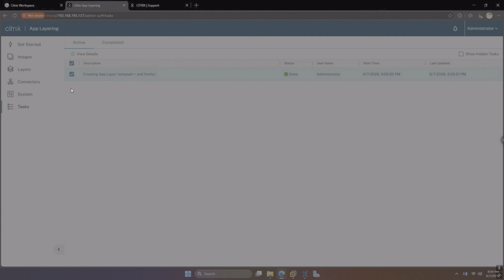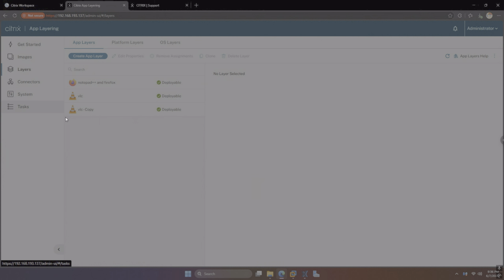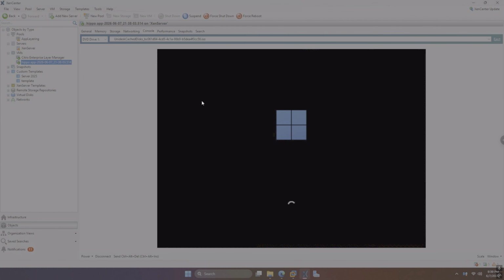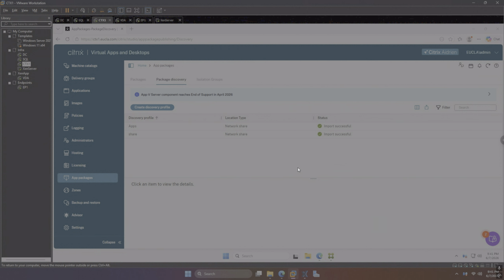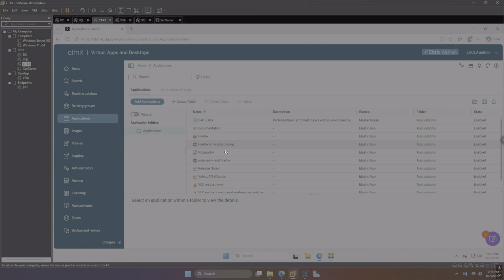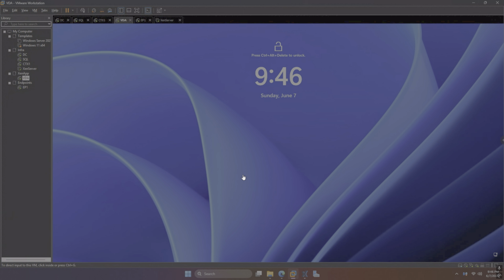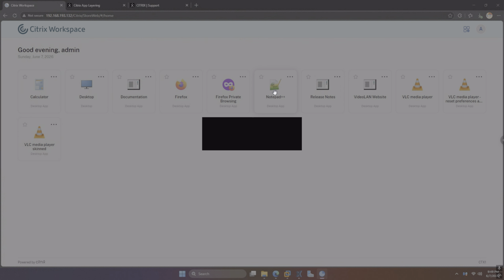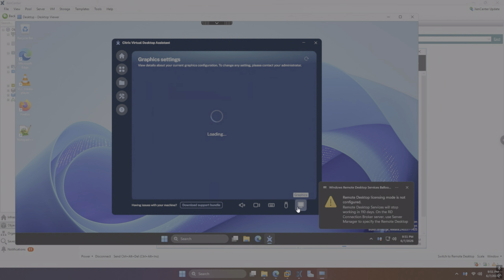Citrix Web Studio - App Packages (Elastic App)